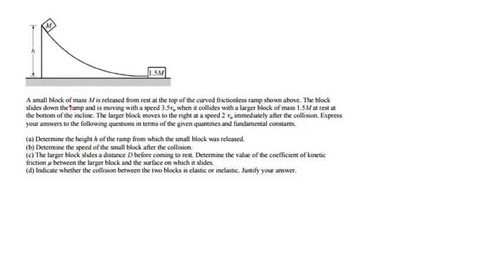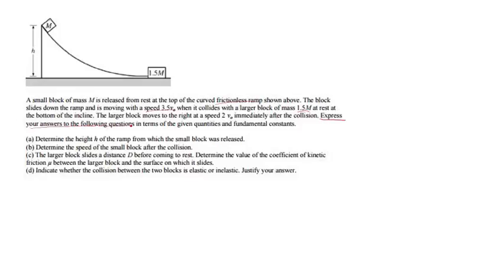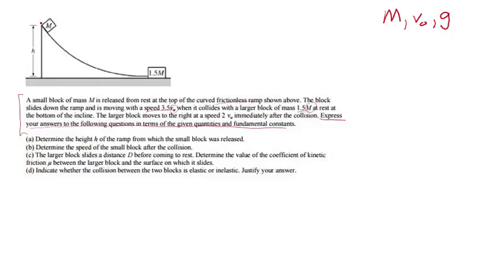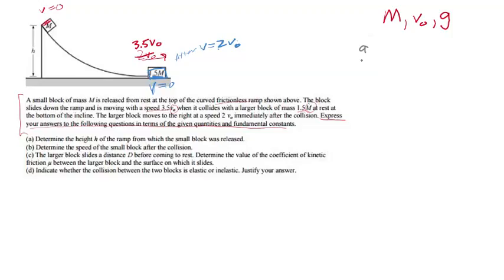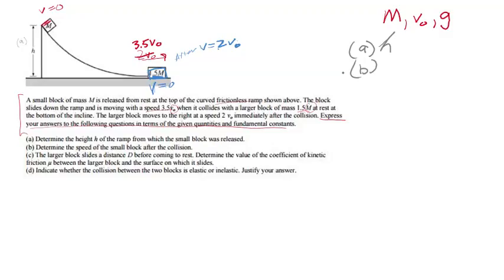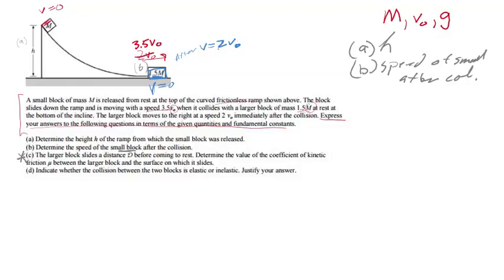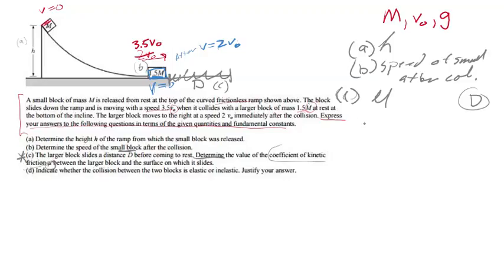setting up collision problem